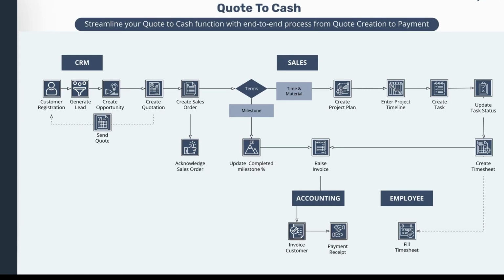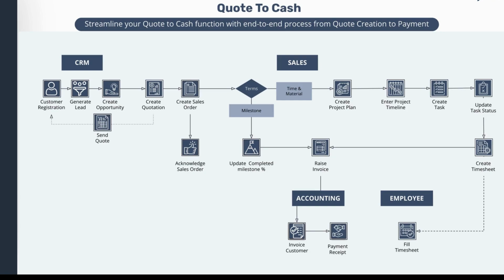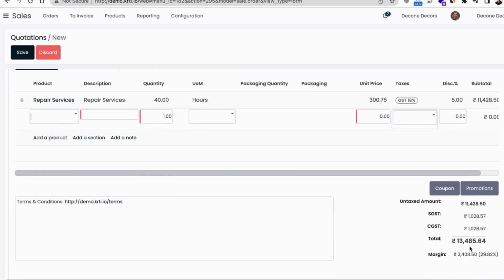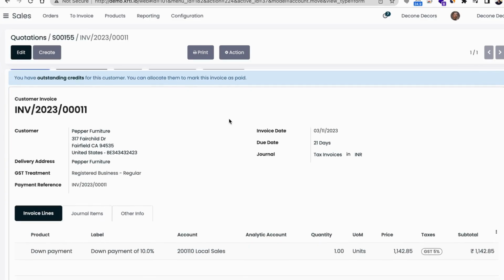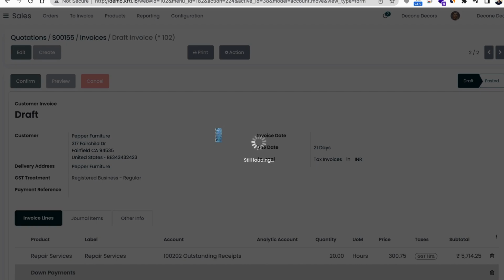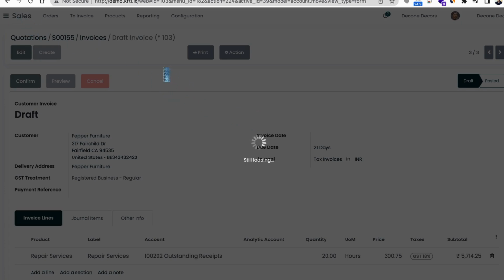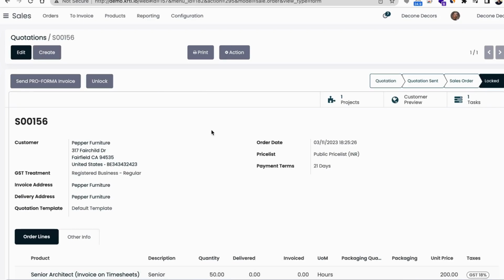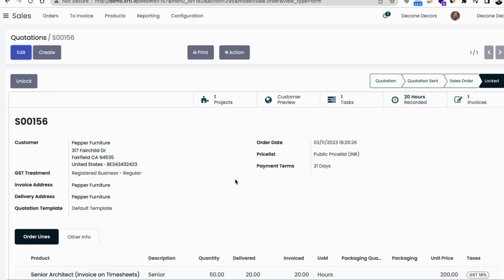KrtiBiz Quote To Cash Process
In this navigational instruction video, you will know the holistic journey of Quote to Cash. This entire process of Quote-to-Cash starts from creation of a Quotation using milestone-based billing and Sales Order and eventual creation of Invoice.

The Quote to Cash (QTC) process is a critical business process that involves the following steps:

Quoting: The process begins with a customer request for a quote. The sales team generates a quote that includes the product or service, quantity, price, and any discounts or promotions.

Negotiation: If necessary, the customer and sales team negotiate the terms of the quote until they reach an agreement.

Order Management: Once the customer approves the quote, the sales team creates an order that includes the agreed-upon terms.

Fulfillment: The product or service is then delivered to the customer.

Invoicing: After fulfillment, an invoice is generated based on the order details.

Payment: The customer submits payment for the invoice.

Revenue Recognition: Finally, the revenue from the sale is recognized and recorded in the company's financial statements.

Effective management of the Quote to Cash process can improve operational efficiency, customer satisfaction, and profitability.

KRTI ERP enables you to do this entire activity in a single module. We help businesses successfully traverse through holistic business transformation leveraging our transformation acumen emphasizing strategic and sustainable value creation.